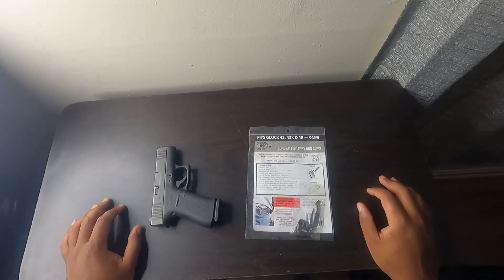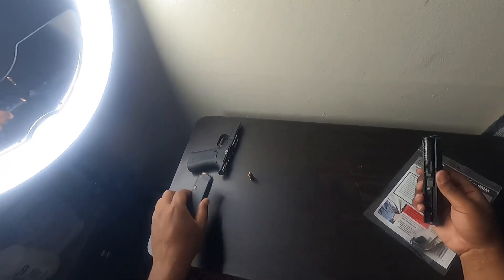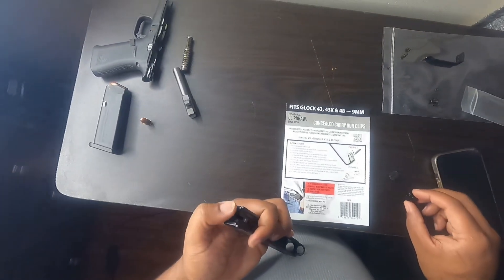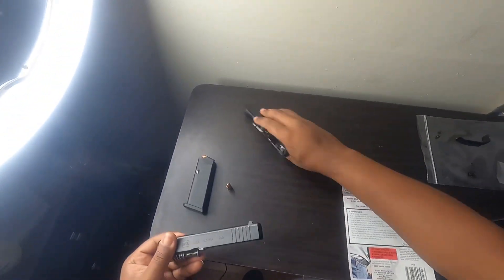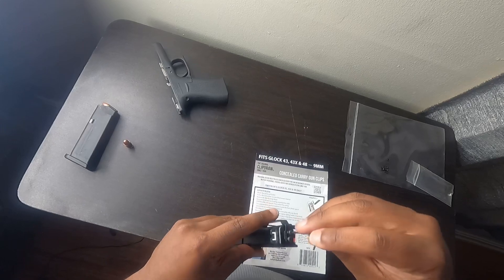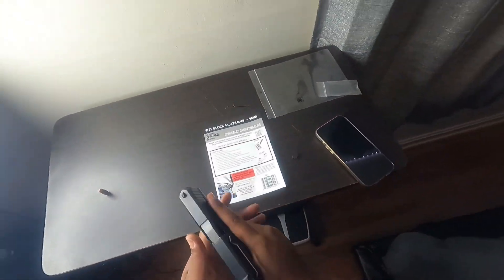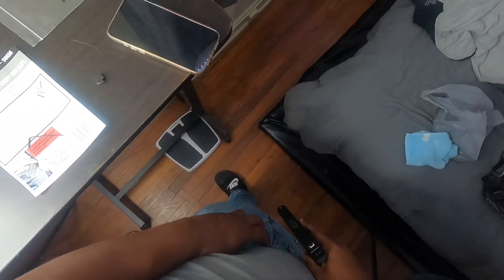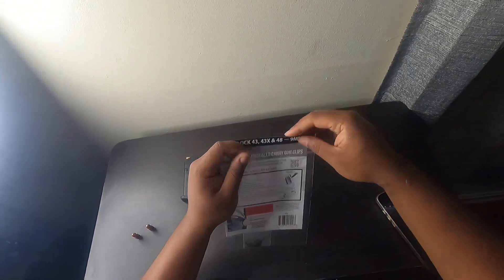Installing clip draw on my Glock 43x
Glock 43x clip draw installation